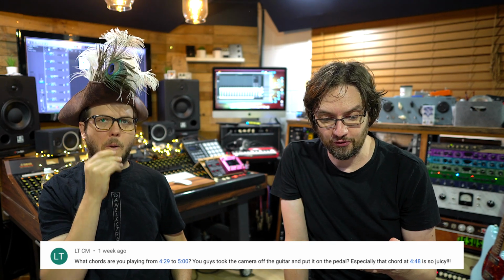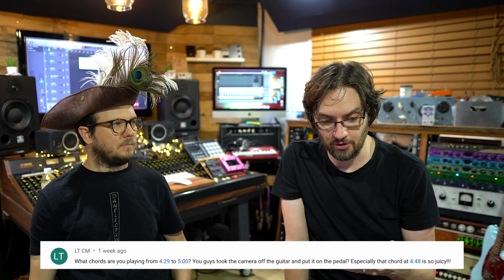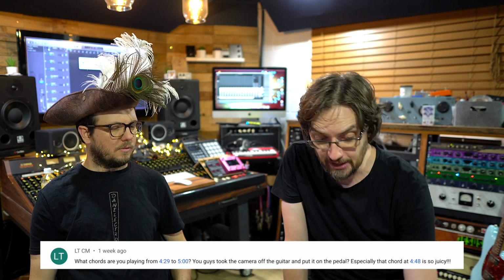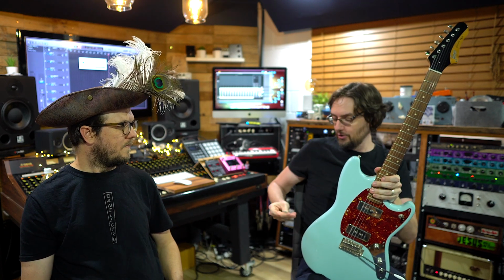Whats our DREAM Band?? - Questions Comments...and Stuff E5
Episode 5 of Questions and Comments...and stuff!!
Make sure to leave your questions in the comments below!!

Q1a 0:21
Q1b 3:05
Q2 7:05
Q3a 10:26
Q3b 22:10
Q4 25:11
Comments 28:49

A lot of the gear we use to film these videos: